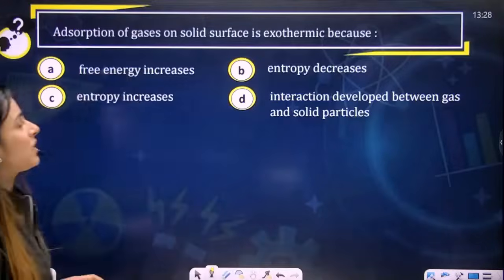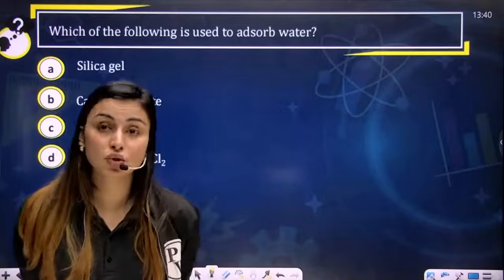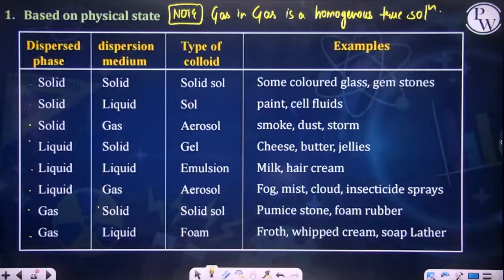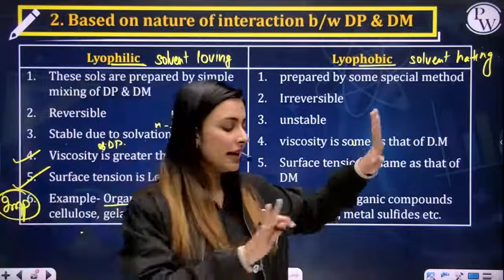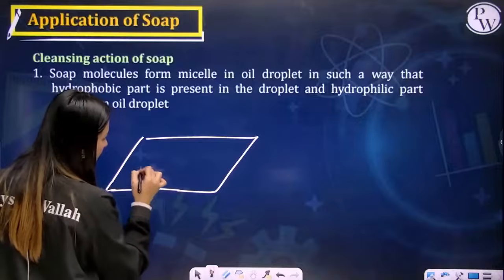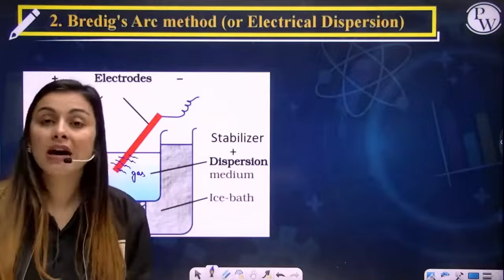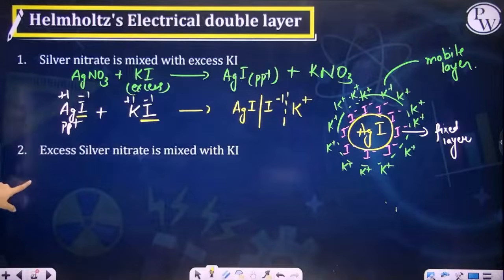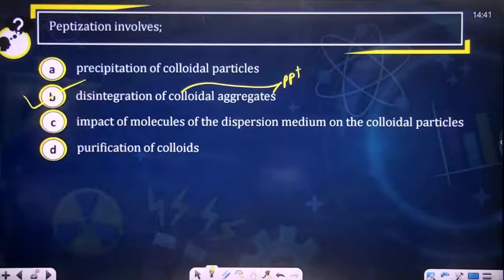Surface Chemistry 02 | Colloids Part - 1 | Pure English | 12th JEE/NEET/CUET